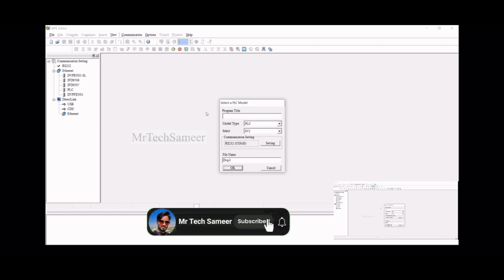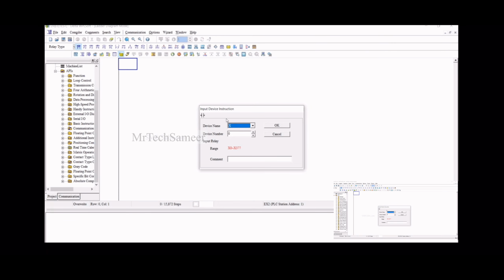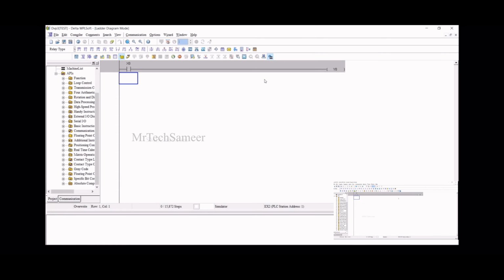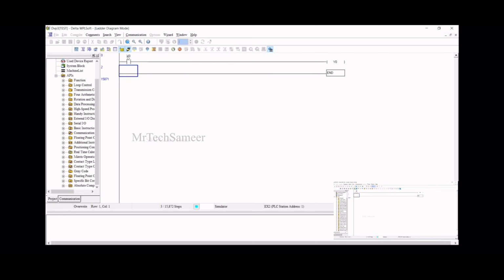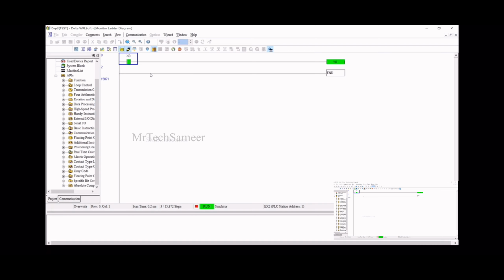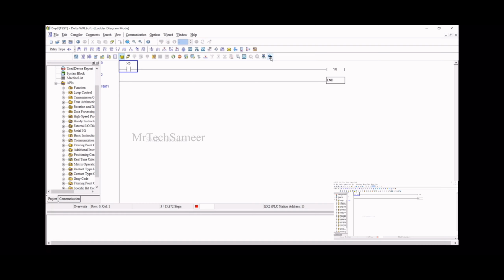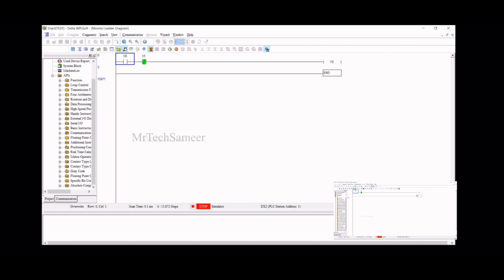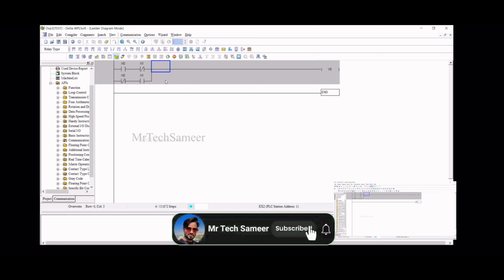Ladder Logic Programming Tutorial | PLC Basics & Example | Learn Step-by-Step Programming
Aaj ke is video me Ladder Logic Programming ka basic se advanced level tak complete explanation diya gaya hai. Agar aap PLC programming, automation, aur industrial control systems sikhna chahte hain, to ye tutorial aapke liye perfect hai!

📌 Topics Covered in This Video:

✅ Ladder Logic Basics Explained
✅ PLC Programming Step-by-Step Guide
✅ Ladder Logic Example & Practical Implementation
✅ Industrial Automation & PLC Applications
✅ PLC Wiring & Troubleshooting

✅ Industrial Automation Tutorials

🔔 Bell icon dabaana na bhoolein taaki aapko naye videos ki notification mile!